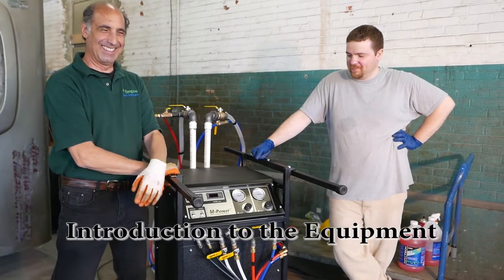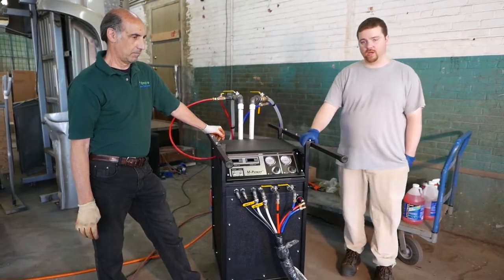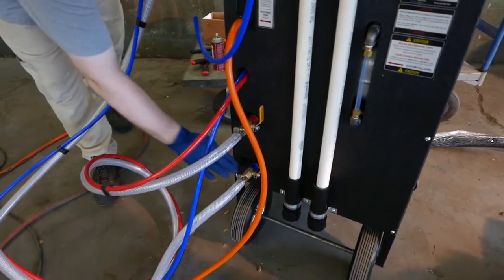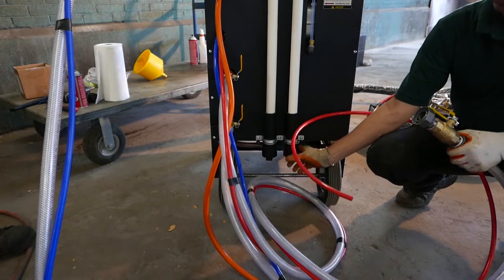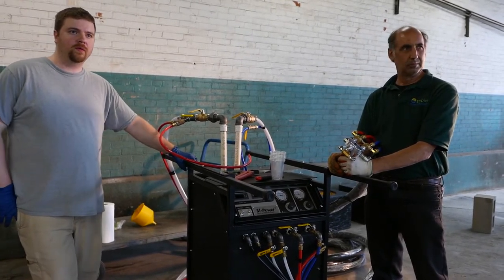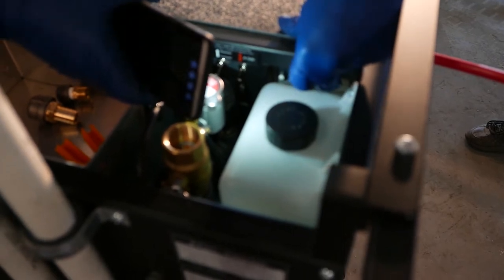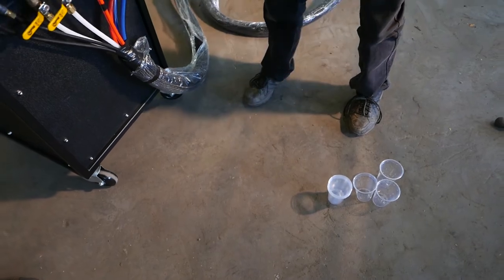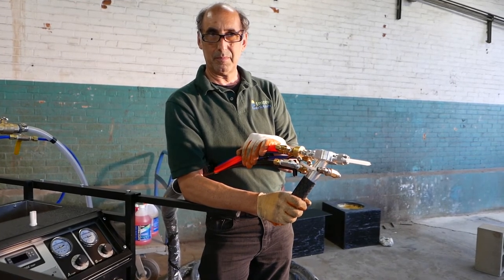M-Power Portable Spray Foam Insulation System for Contractors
Learn about our portable spray foam insulation system for building contractors.The M-Power Spray Foam System has enough power and output to handle full-scale polyurethane spray foam insulation jobs easily, yet runs on just 110 volts and can fit in the back of a small van or pickup truck.